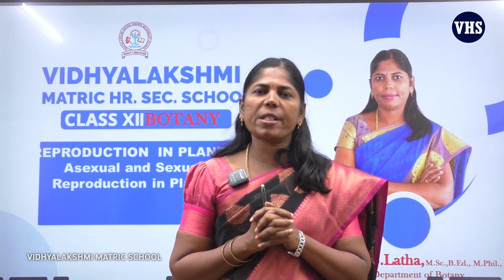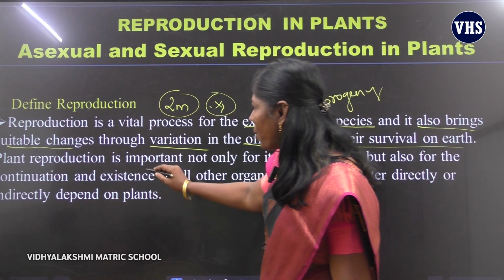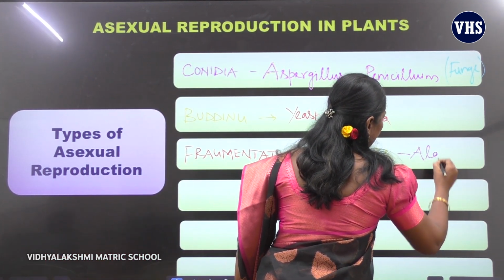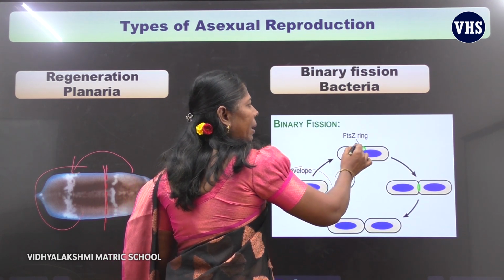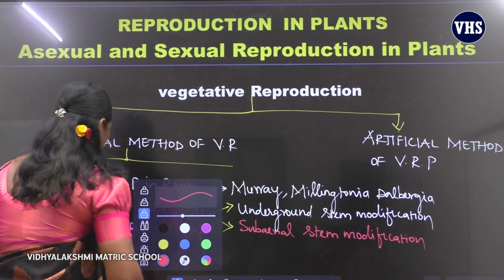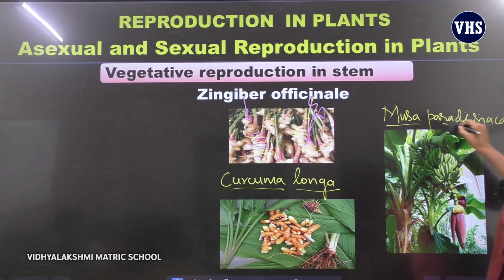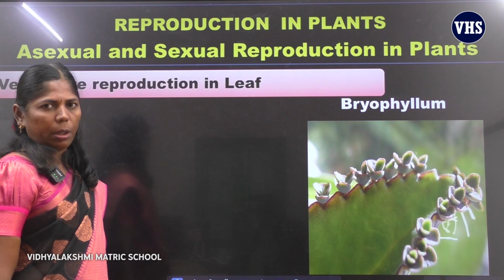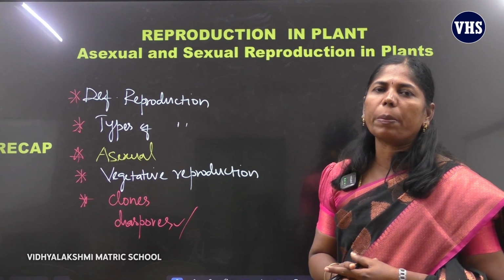ASEXUAL AND SEXUAL REPRODUCTION IN PLANT XIITH STD - BOTANY CHAP:I